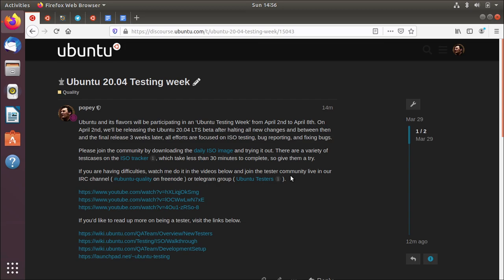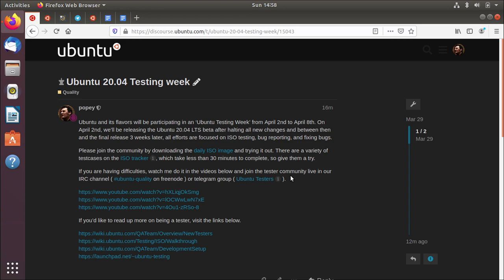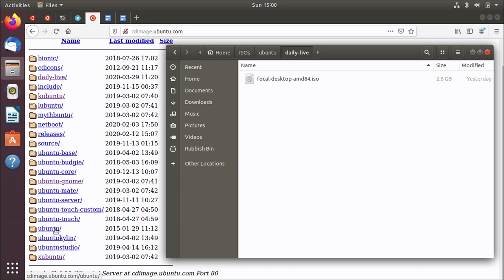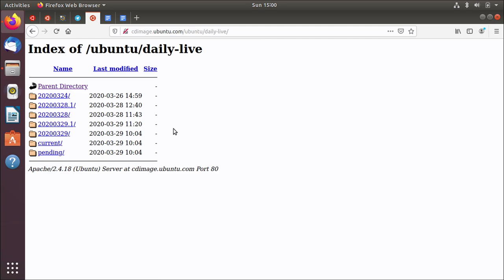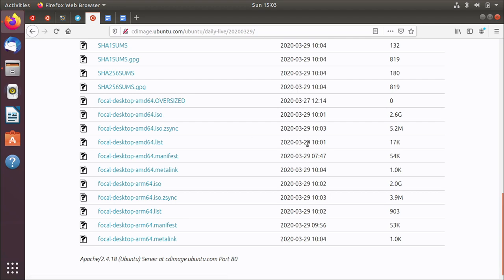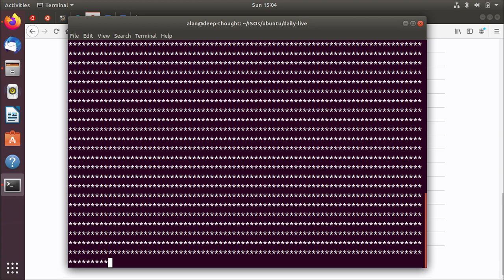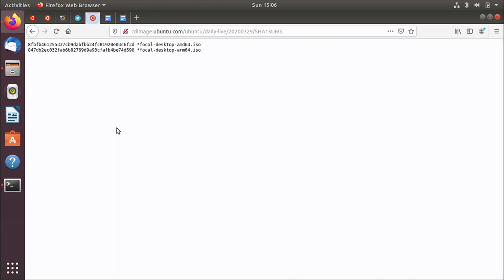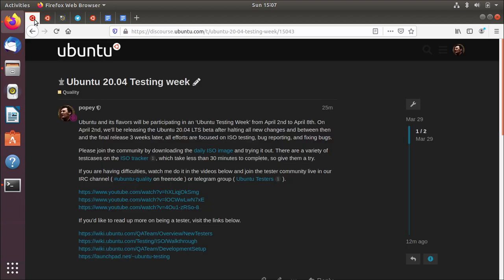Downloading Ubuntu 20.04 Using zsync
We're kicking off Ubuntu Testing Week on April 2nd.
In this video we look at how to get hold of the ISO images needed for testing. We use zsync to do delta downloads.